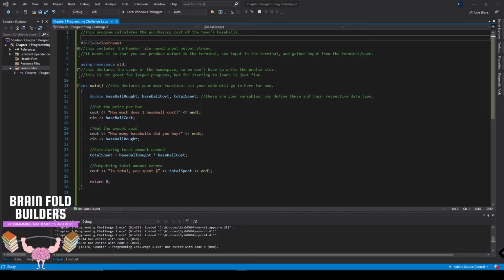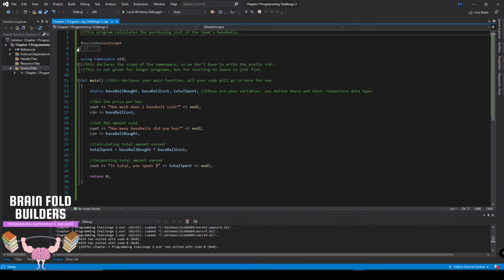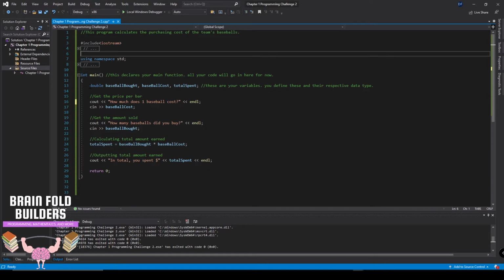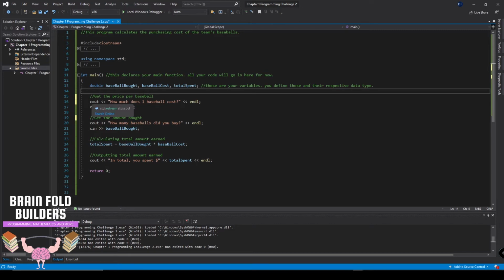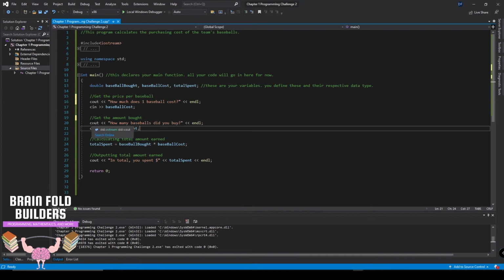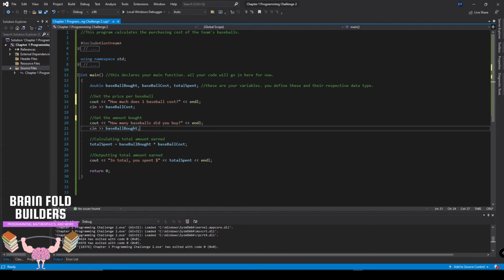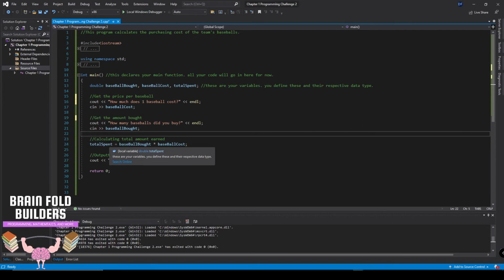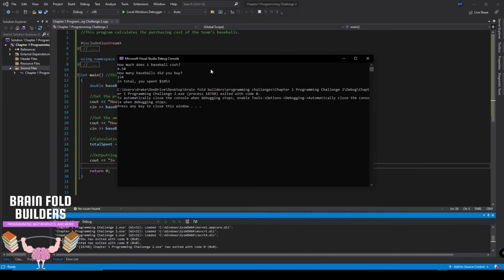Brain Fold Builders - Chapter 1 Programming Challenge 2 - Starting out with C++ 9th Edition